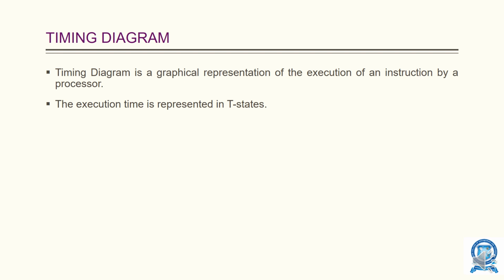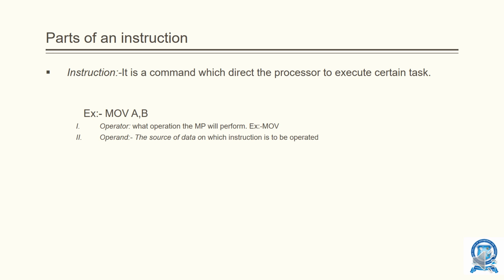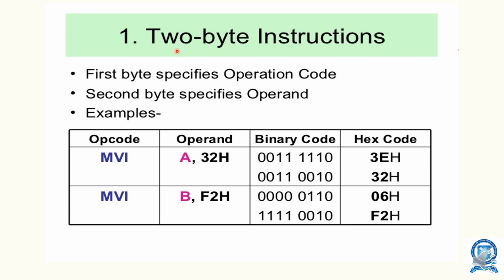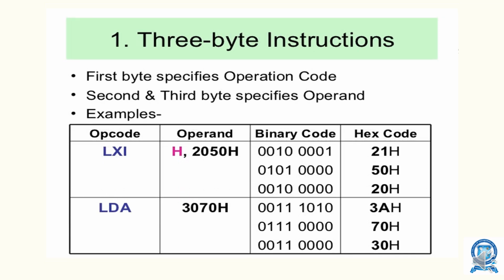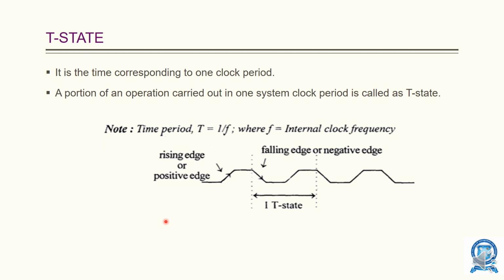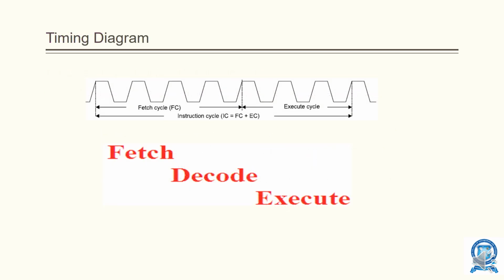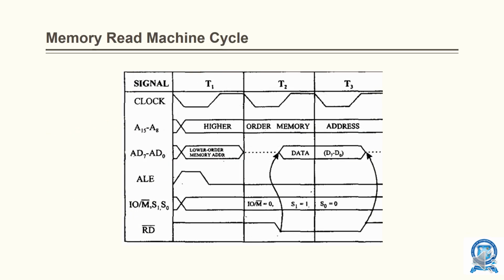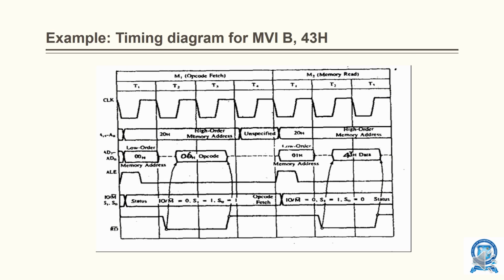1.6 Timing Diagram